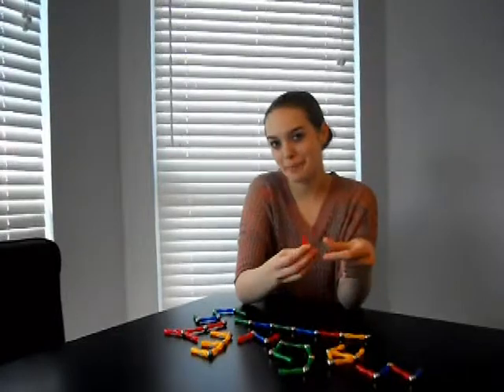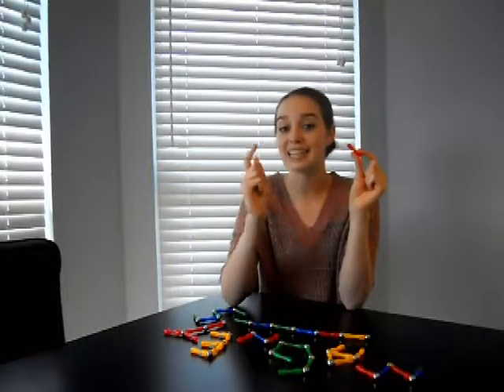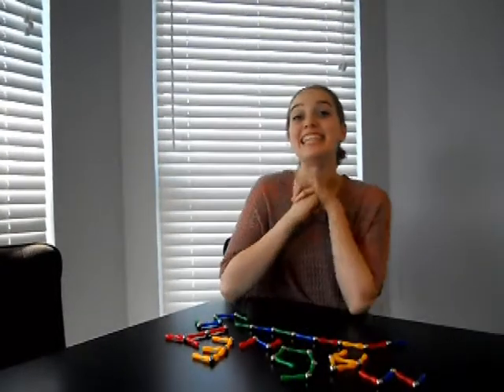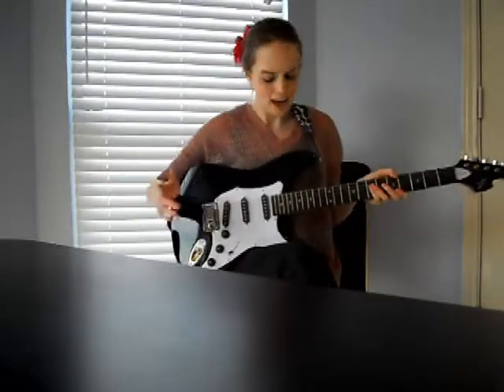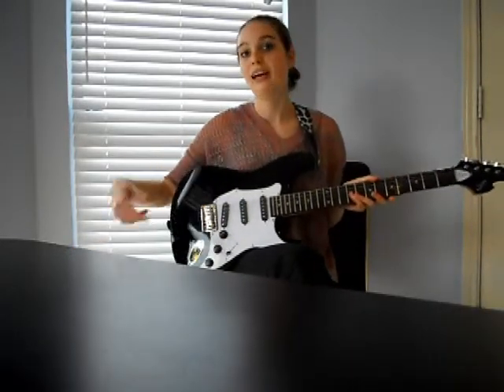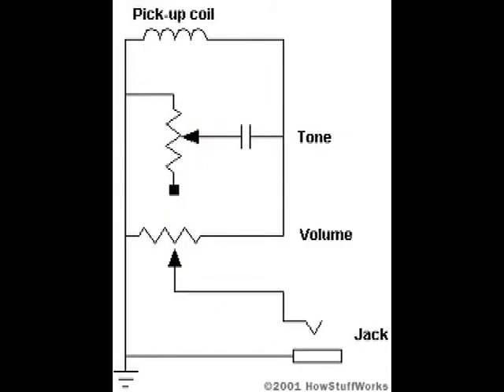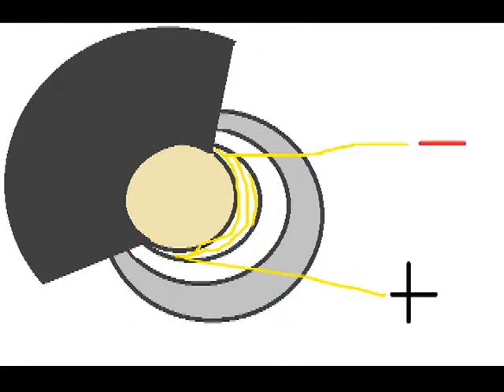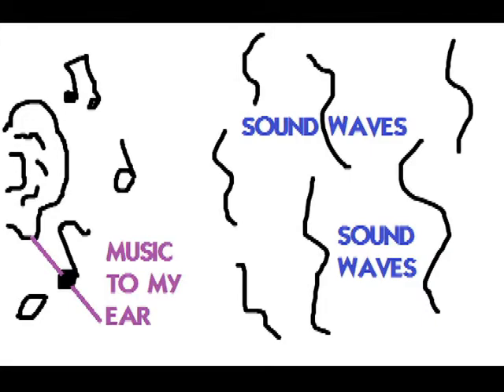Physics Project: Magnets and Electric Guitars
Yay major grade that's not a test! Story about discovery of magnets how magnets make sounds.